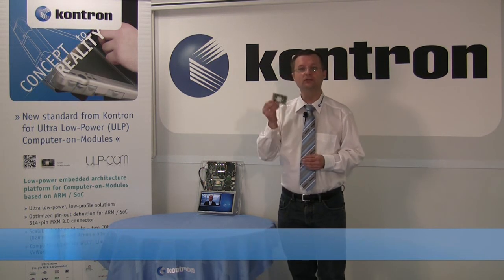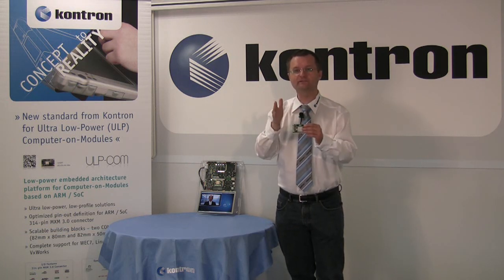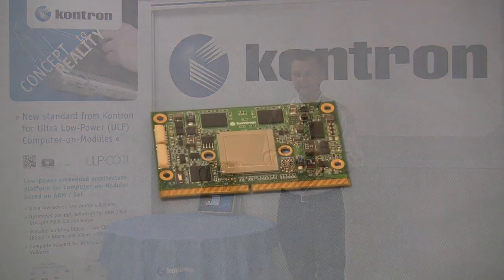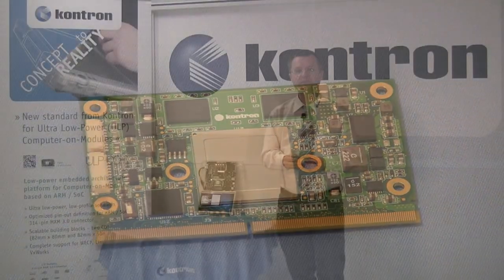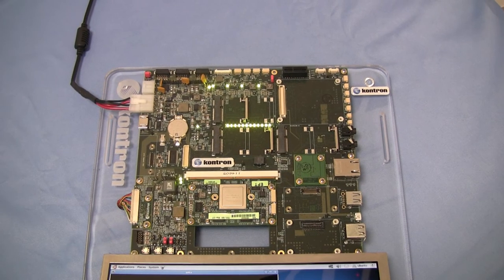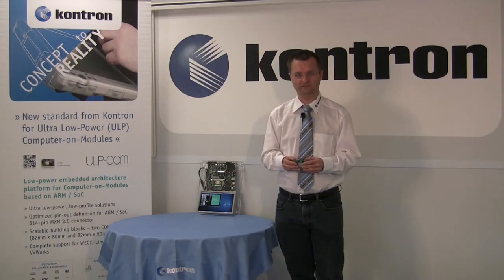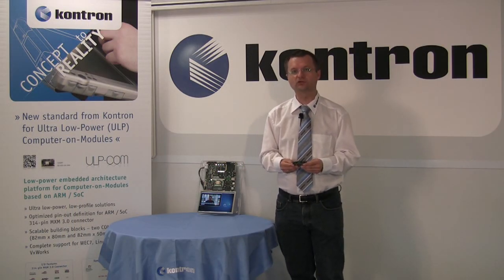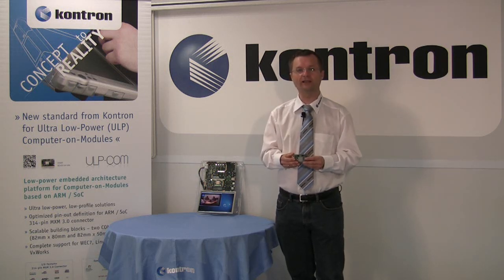Kontron ARM COM ULP-COM-sAT30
Kontron introduces the first Ultra Low Power Computer-on-Module based on ARM Cortex A9 architecture. The NVIDIA Quad Core Tegra 3 SoC is popular for its outstanding graphic performance.